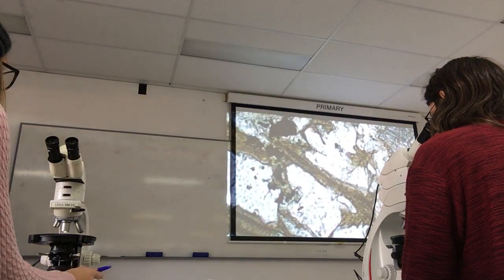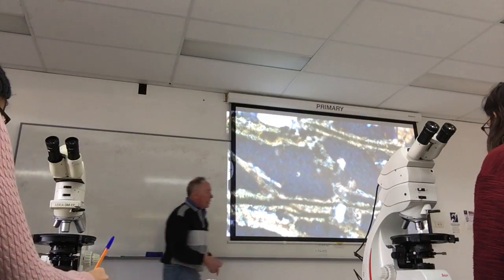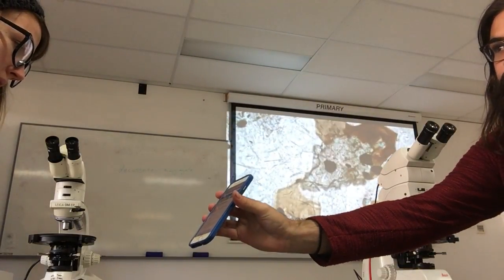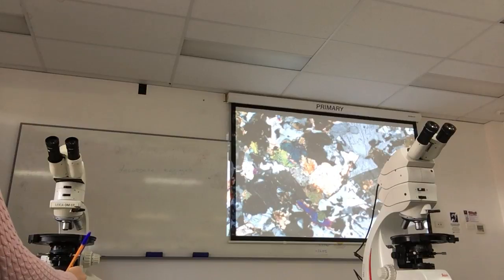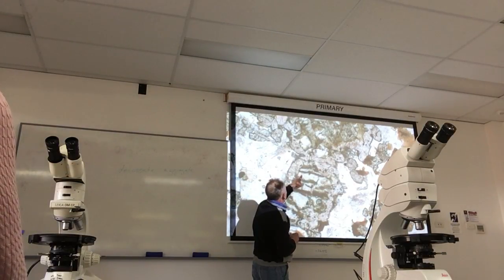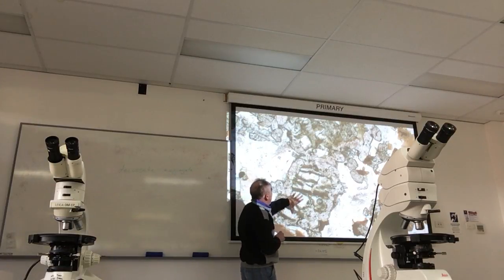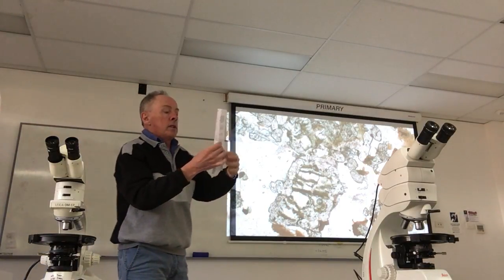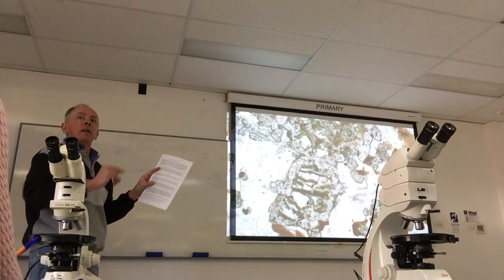Bill part 2of prac test